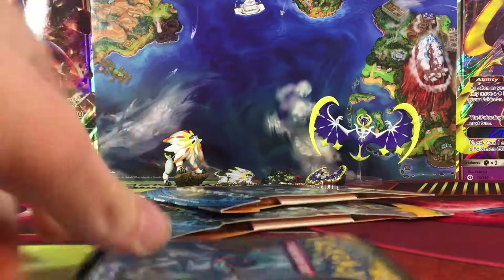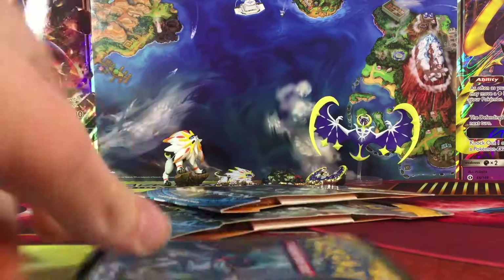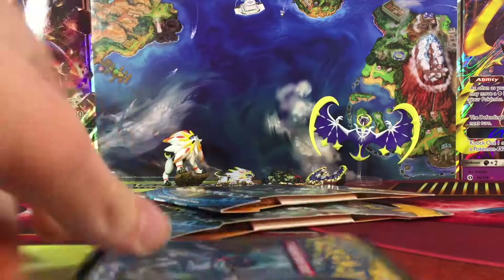3 Sun and Moon Booster Pack Opening! - Running Pokemans